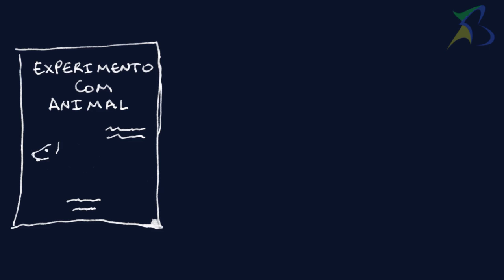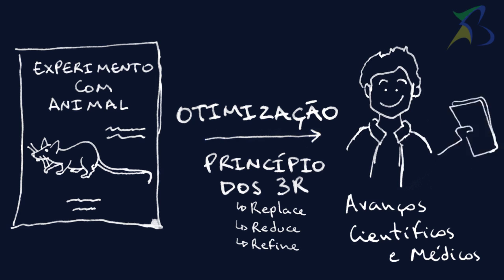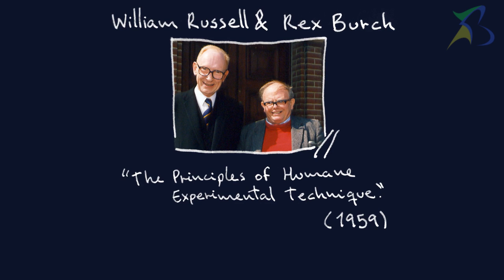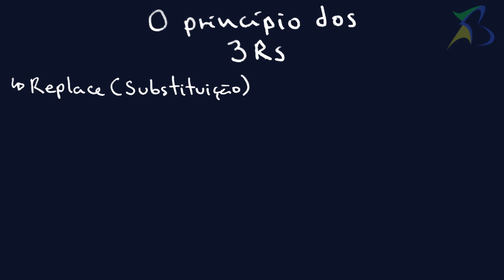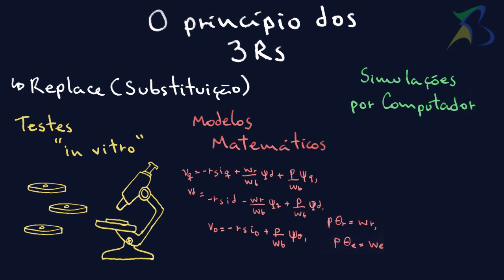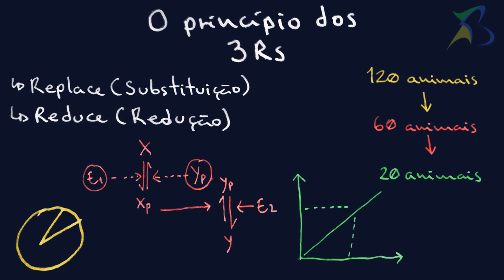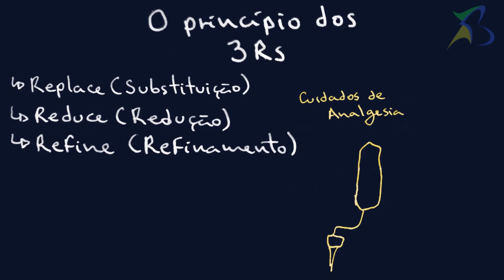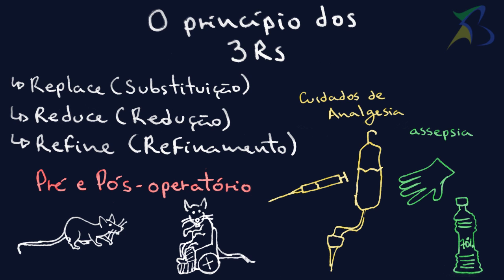The 3R Principles of Animal Experimentation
The 3R principle, these are measures to reduce the number of animals in scientific experimentation.

Narration: Társis Sousa
Animation: Alberto dos Santos
Script: Amarílis Aragão and Alberto dos Santos